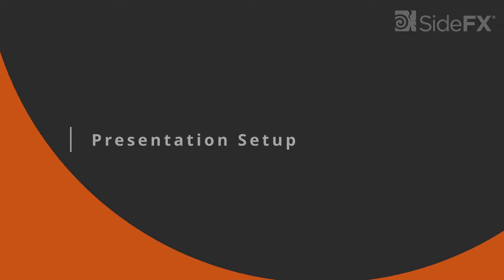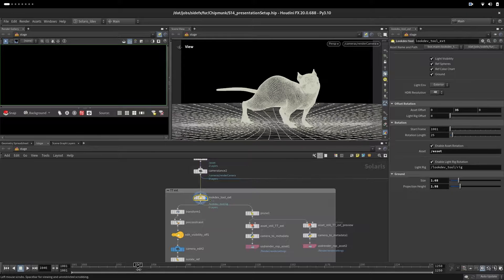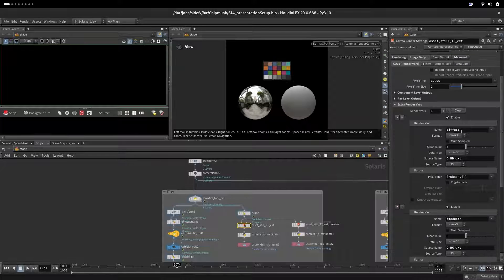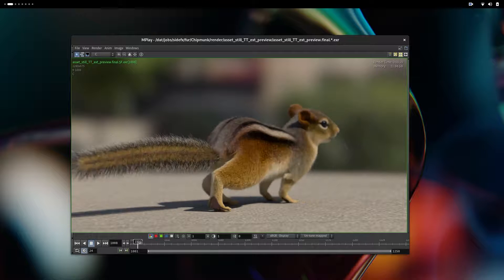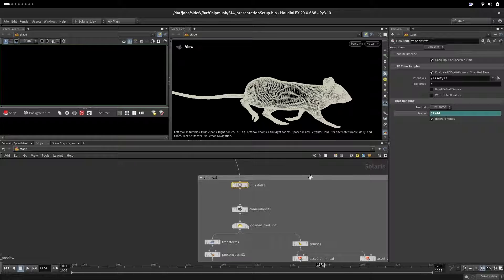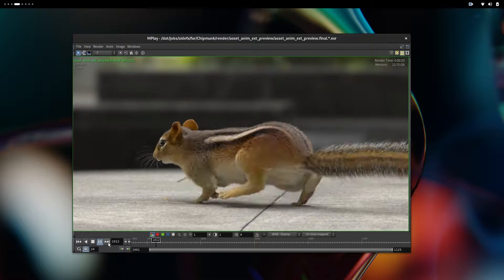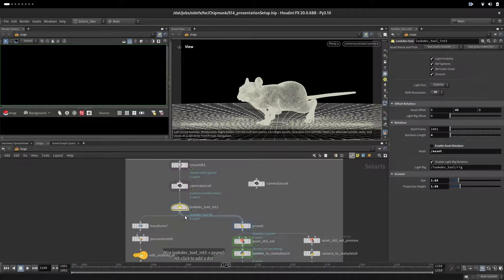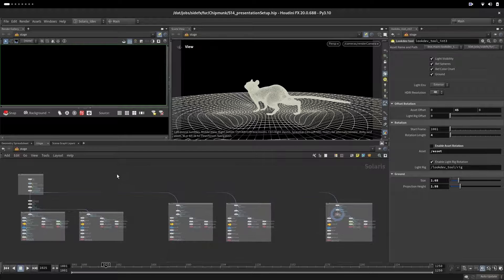Houdini Fur Lookdev | 14 Presentation Setup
Setting up the scene for a final presentation, including lighting and camera settings. Prepare your work for a professional-quality presentation.